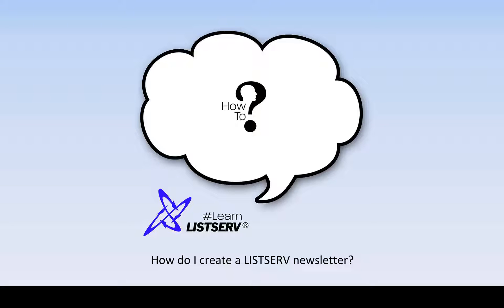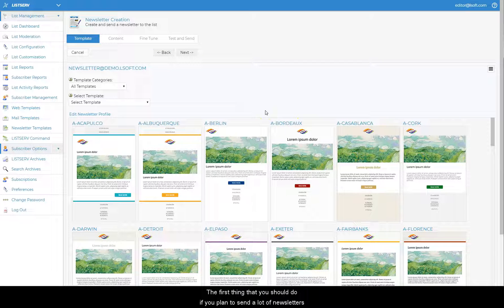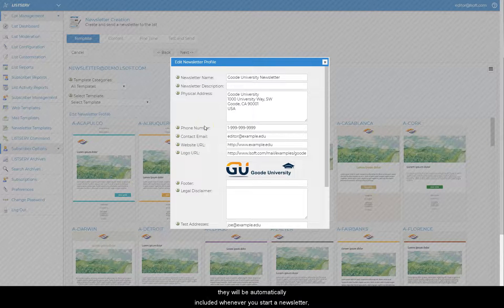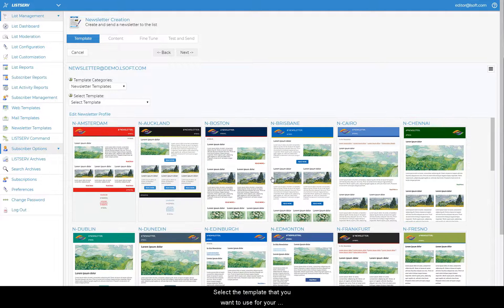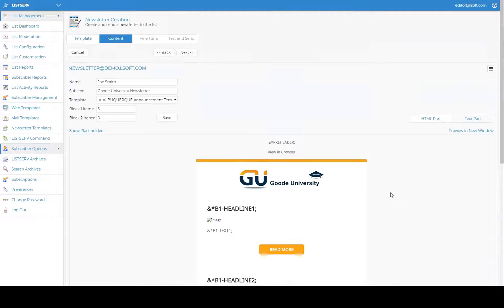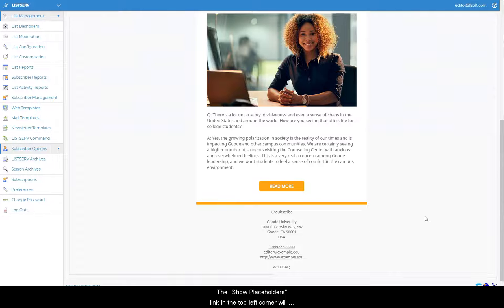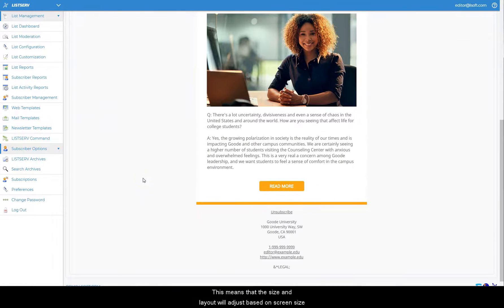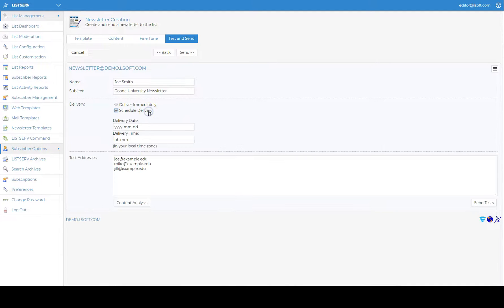How to create a LISTSERV® newsletter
This guide shows how email list owners can create and send responsive HTML newsletters to their lists using the LISTSERV web interface. It shows how to create a newsletter profile, how to select a template from the newsletter library and how to fill in the placeholders with content and images.

Working with newsletter templates helps you focus on your content and ensures that the responsive design of your newsletter works. Your subscribers will enjoy your newsletters more when they are easy to read on any screen.